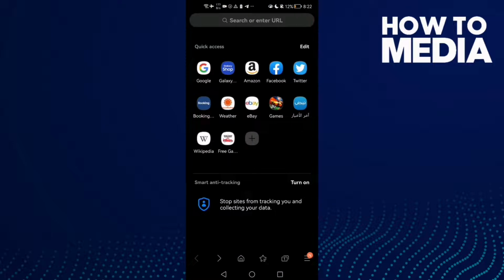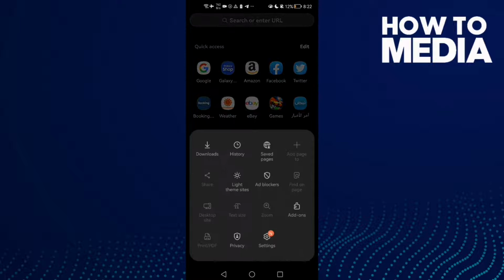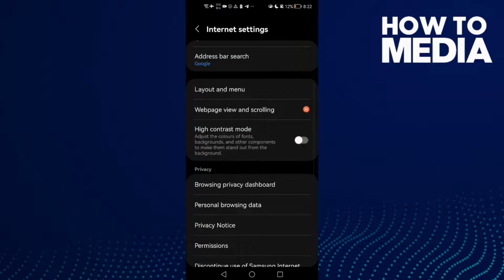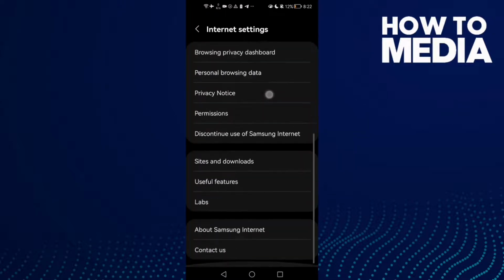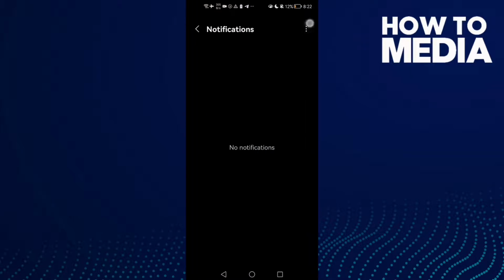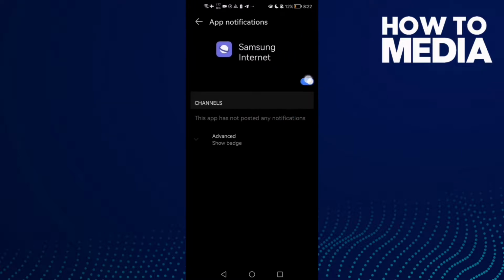How to Turn Off Notifications on Samsung Internet Browser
in this video we discuss :